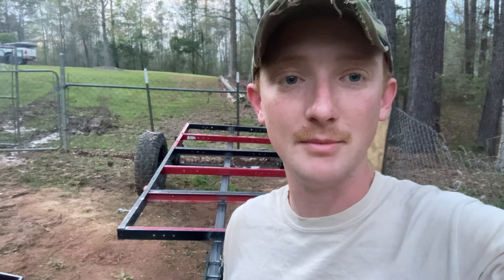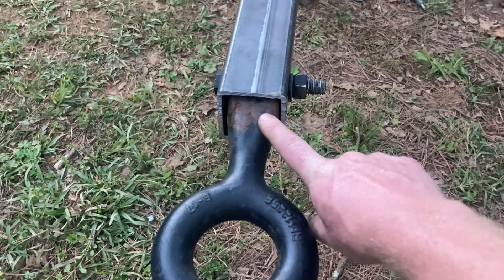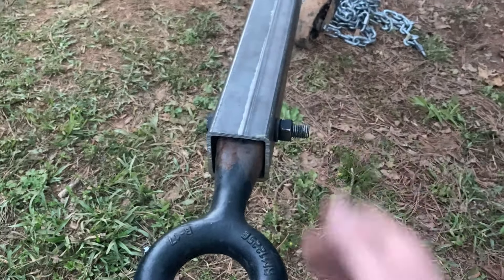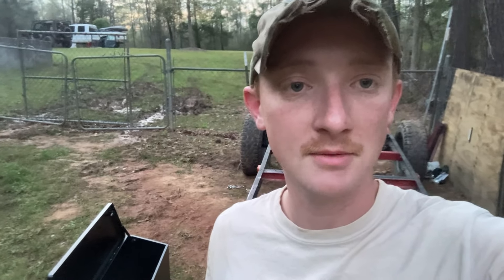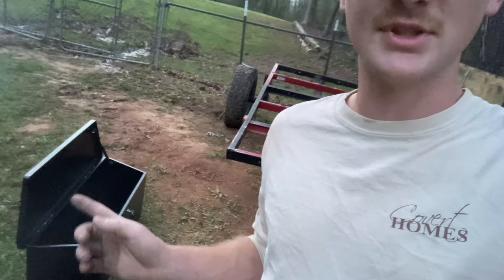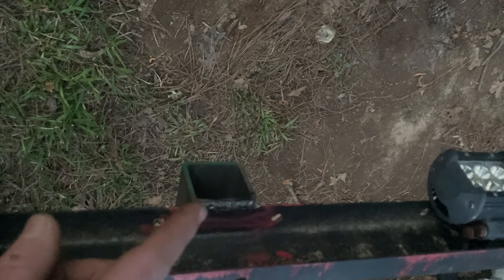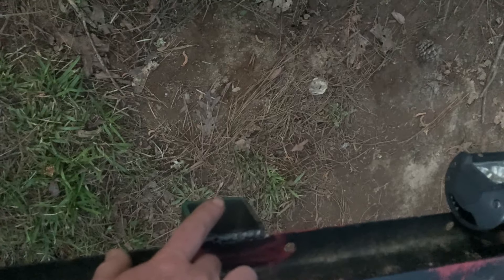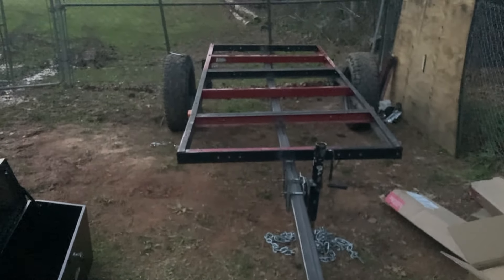Ultimate Harbor Freight trailer part 1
Follow along as i take a crazy idea and a desire to learn a new skill while building the ultimate utility trailer out of mostly stuff i had laying around from other projects what started as a Harbor Freight 4x8 trailer is getting some crazy mods.

This video is intended for entertainment only